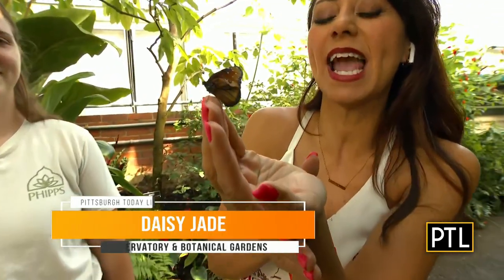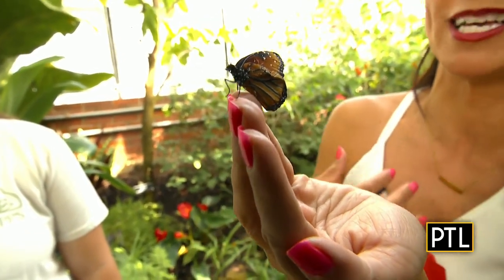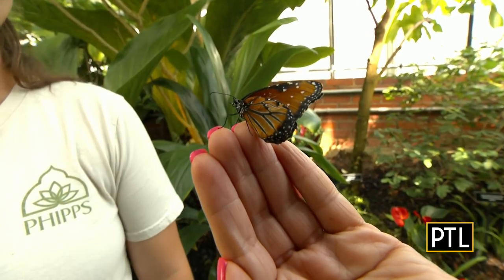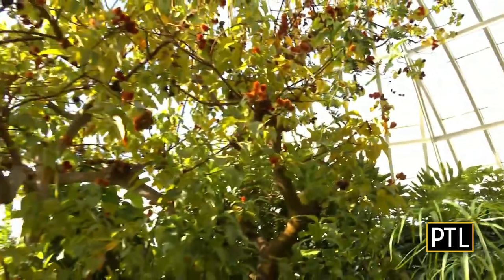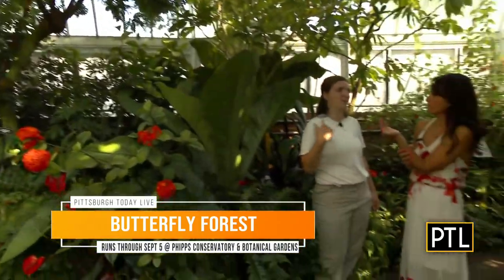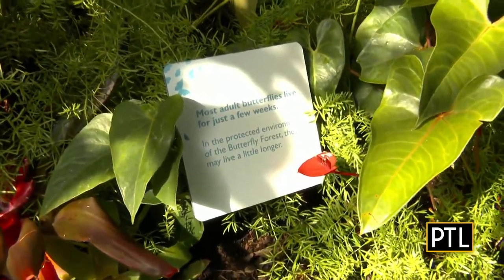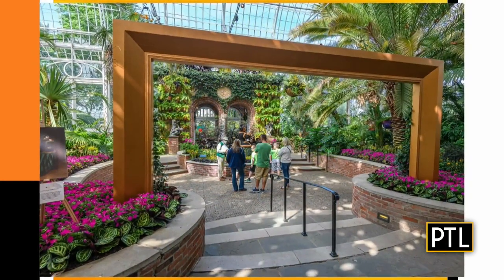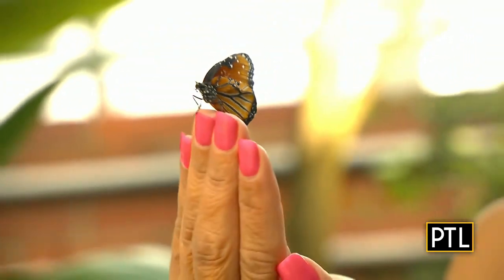Flutter over to the Butterfly Garden exhibit at Phipps Conservatory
PTL's Daisy Jade visits Phipps Conservatory and Botanical Gardens to check out their beautiful butterfly garden exhibit.